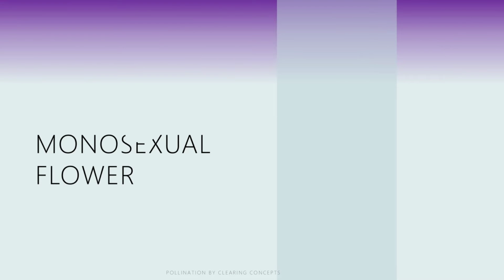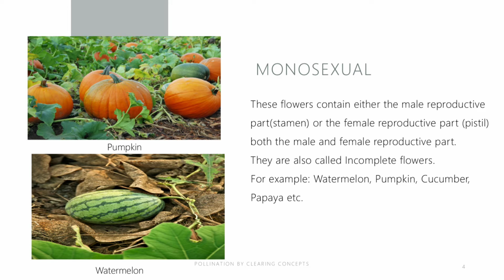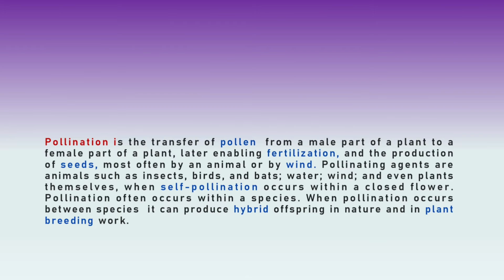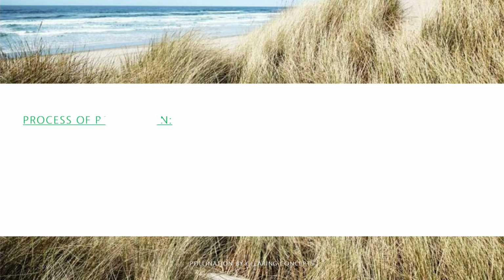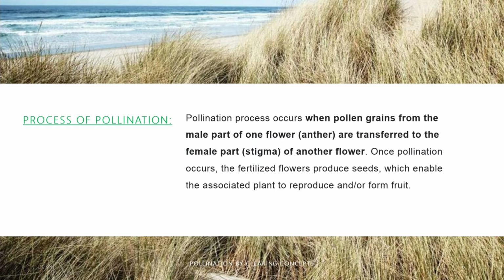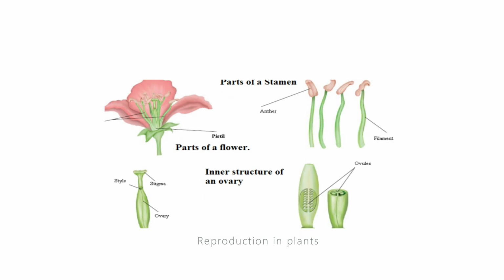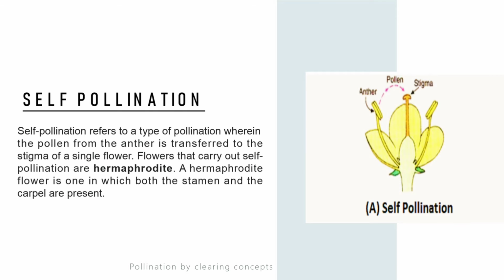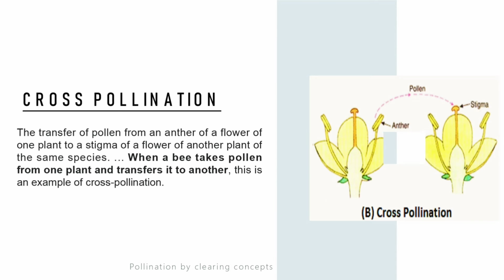Pollination ( part 2)🌺✨